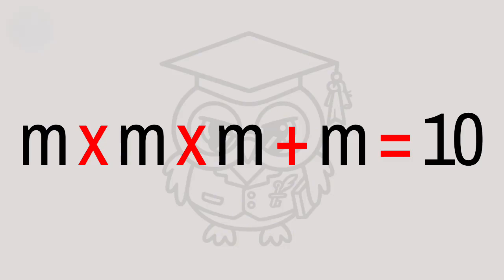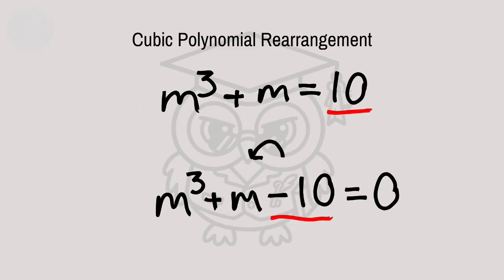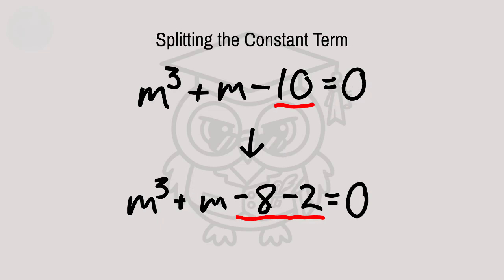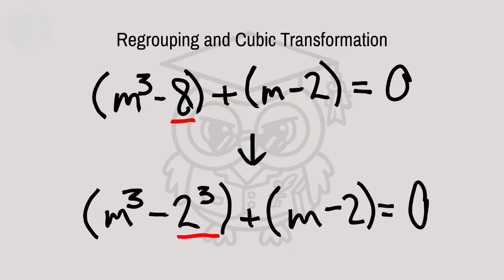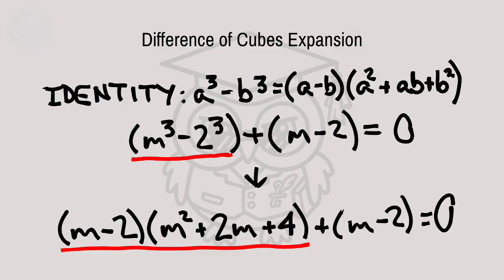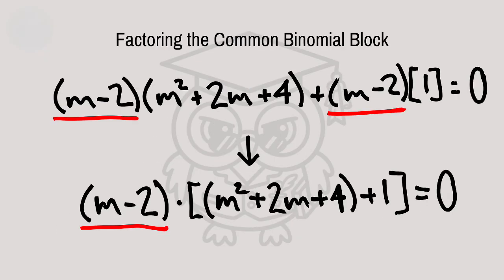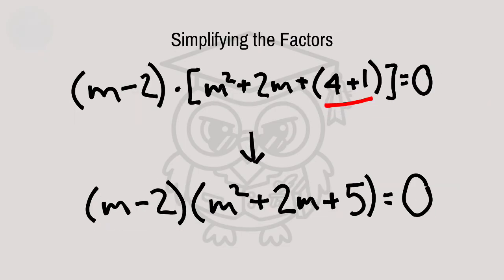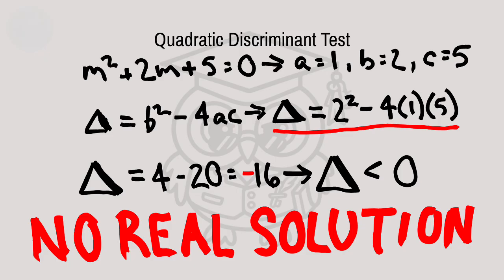Can You Solve This? | Math Olympiad